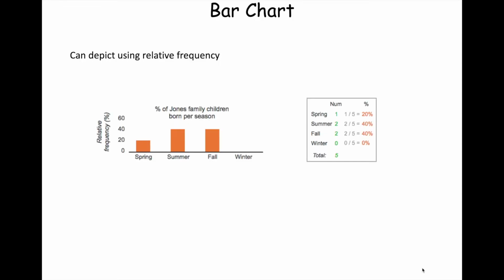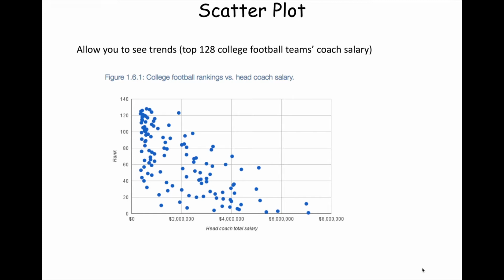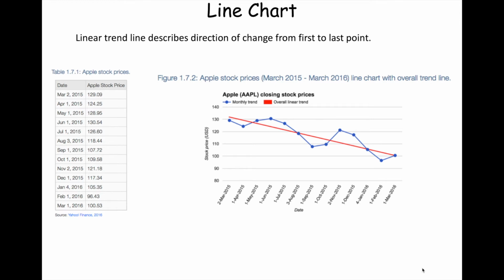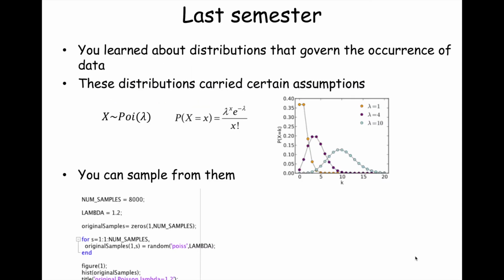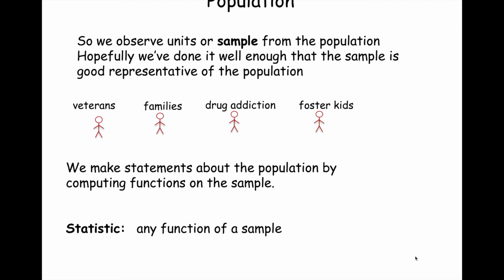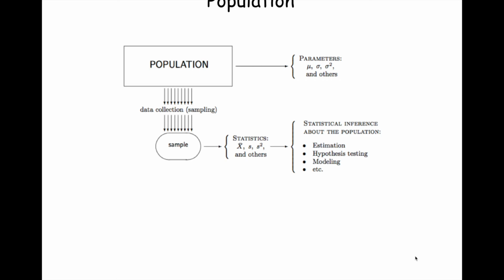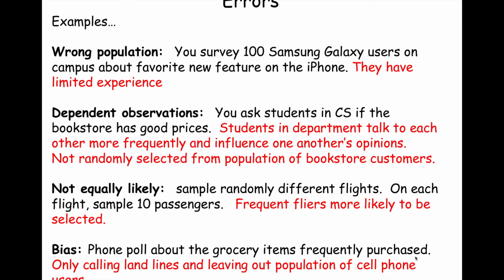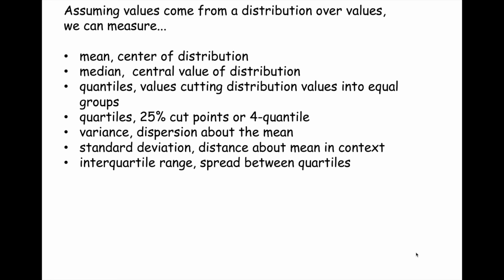Lecture #3: Data Analytics, 21 January 2020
Data Analytics,  21 January 2020